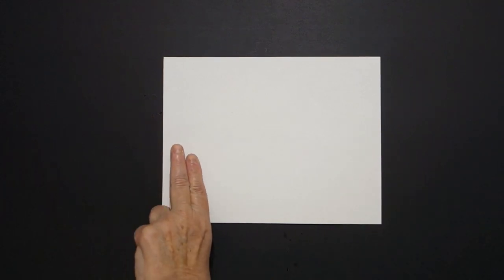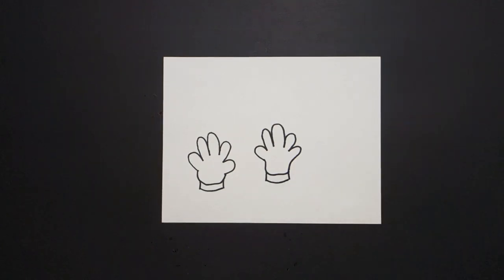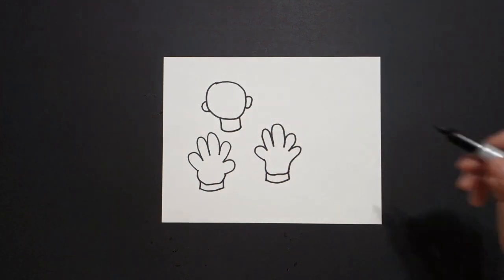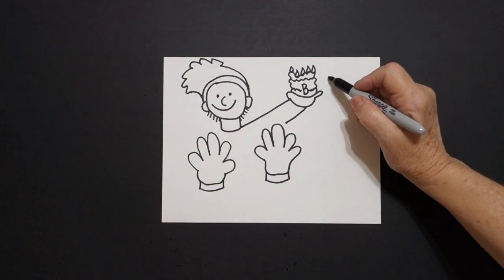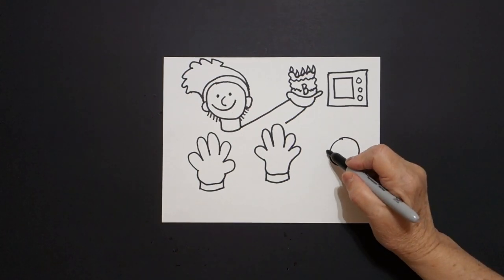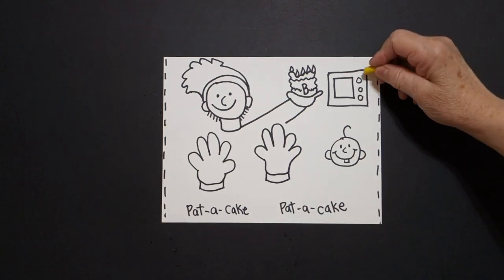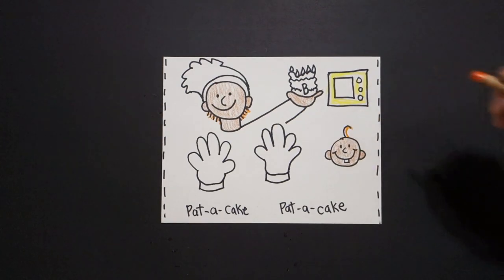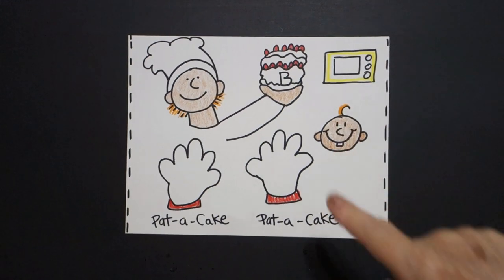Let's Draw Nursery Rhymes (Pat-a-Cake)!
Easy to follow directions, using right brain drawing techniques, showing how to draw the Nursery Rhyme- Pat-a-Cake!